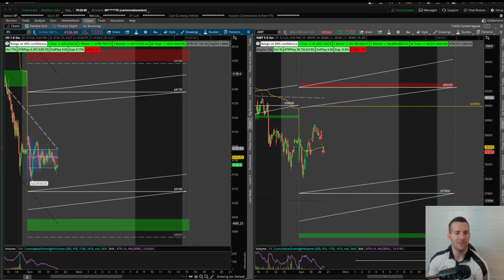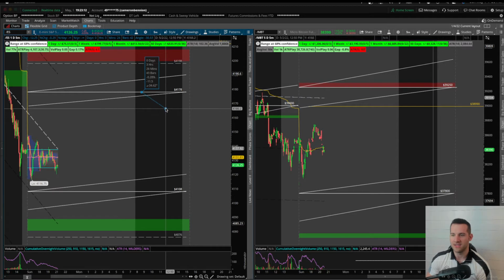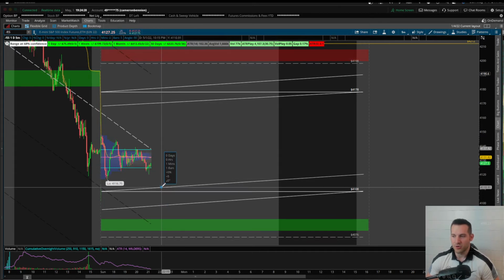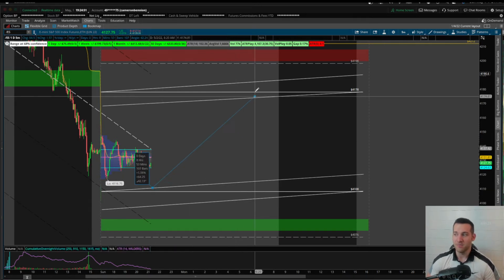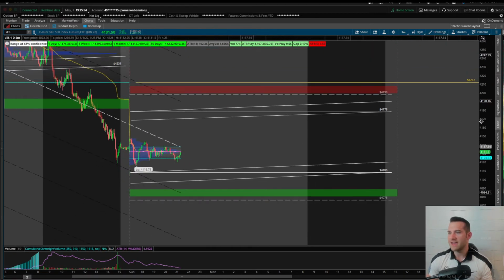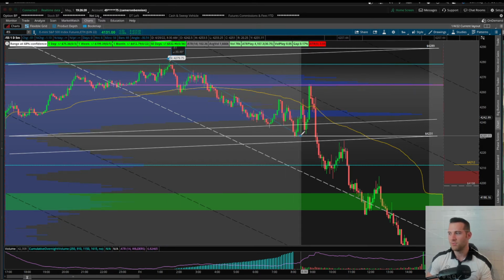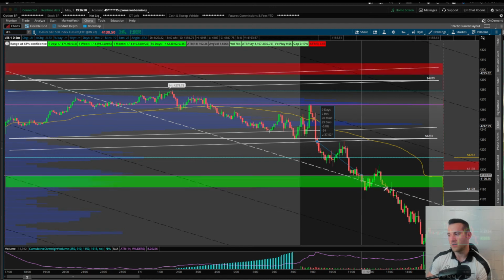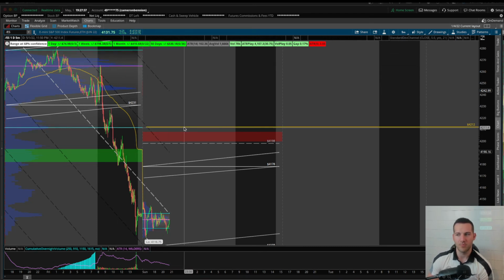What Are KPL's & How to Trade With Me Daily Ep 5